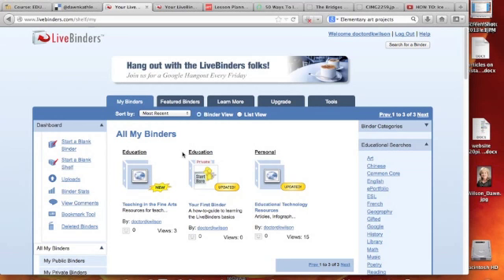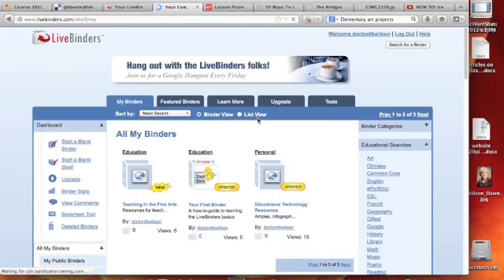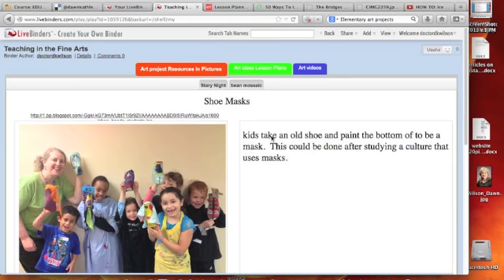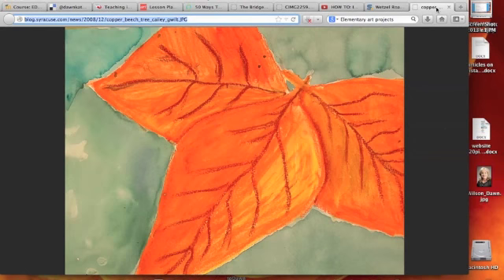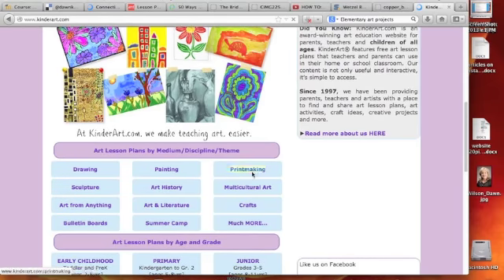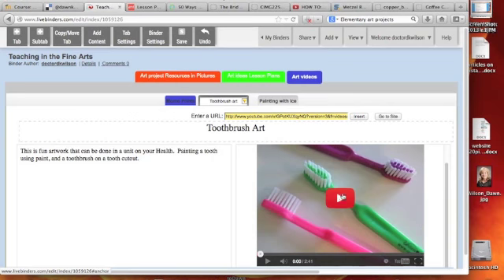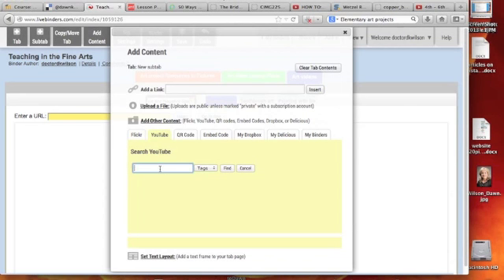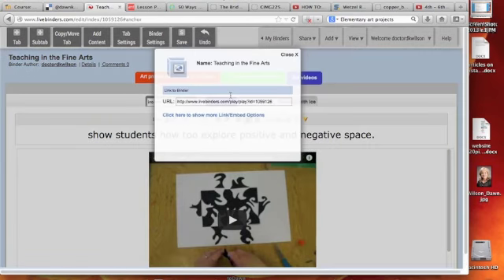LiveBinder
Overview of how to use Live Binder to collect resources